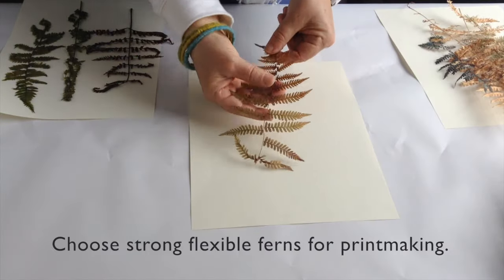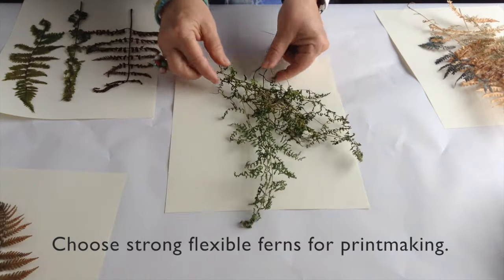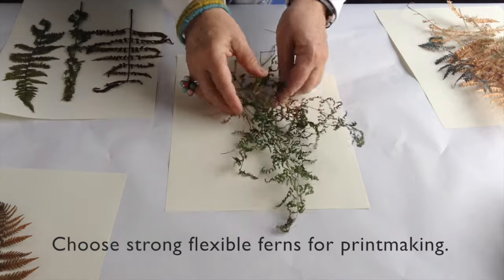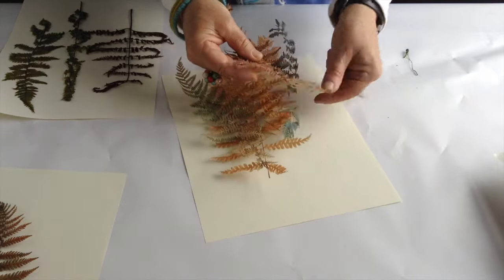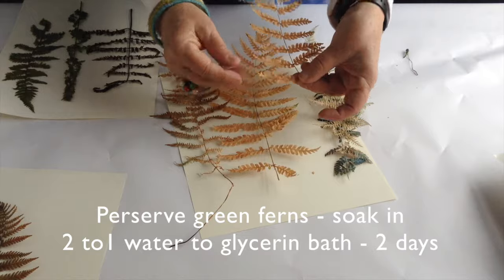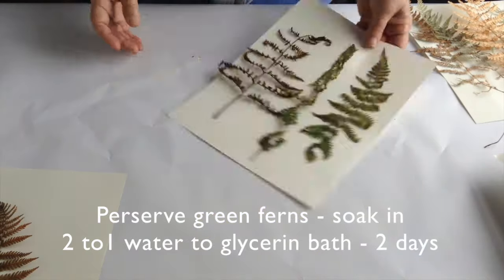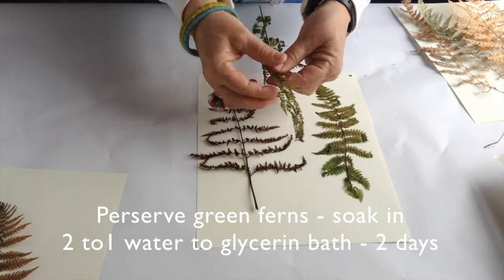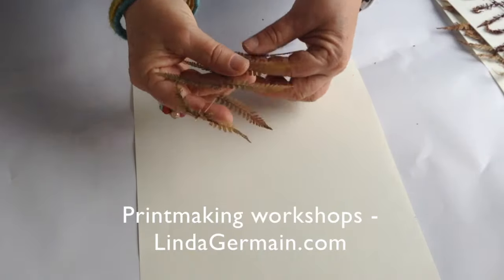Strong Ferns are good for printmaking without a press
Choose strong fresh and yet still flexible ferns to preserve in 2 to 1 water to glycerin bath from use with the gelatin plate for printing on paper or fabric.